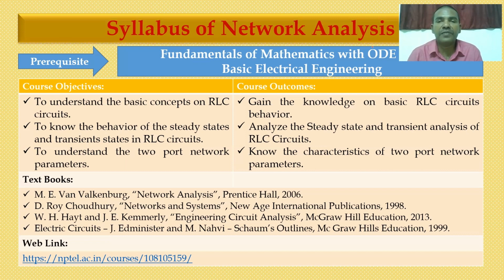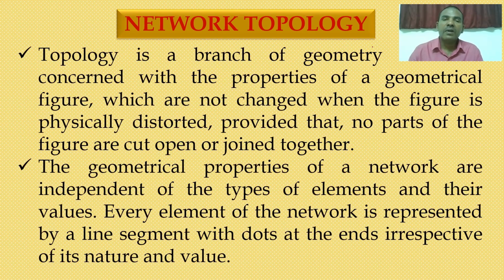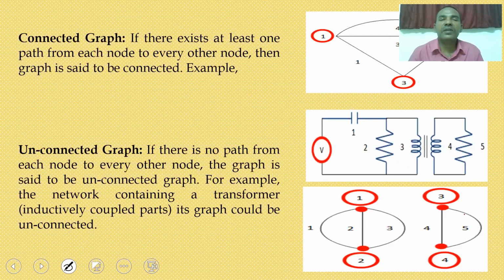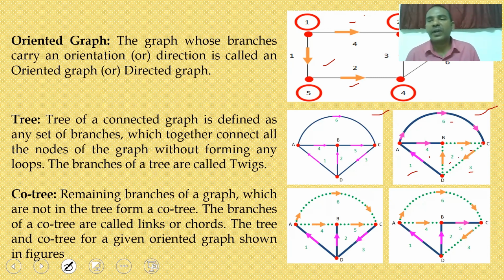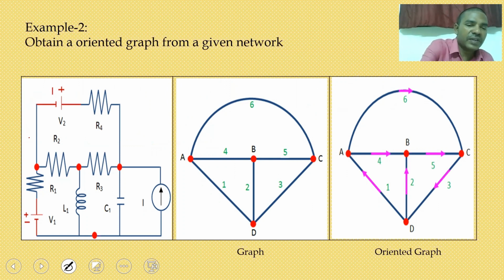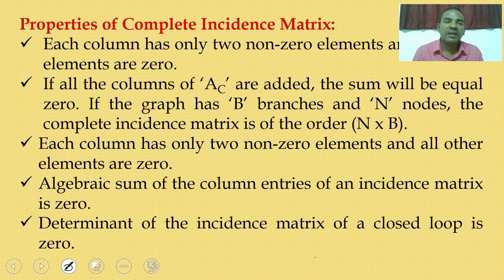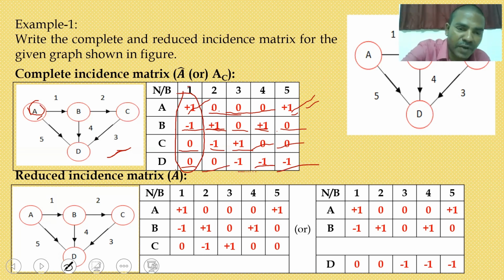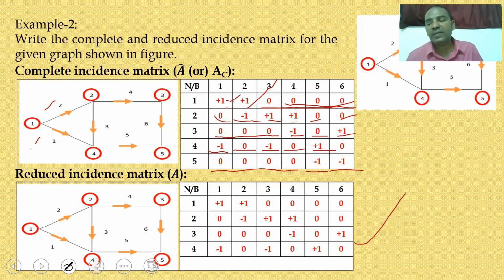November 19, 2023